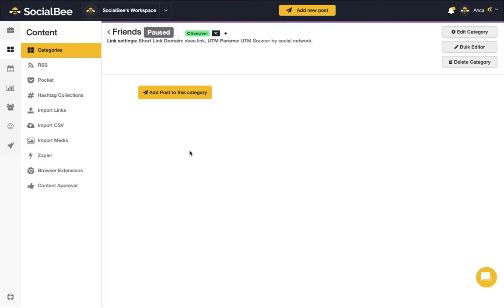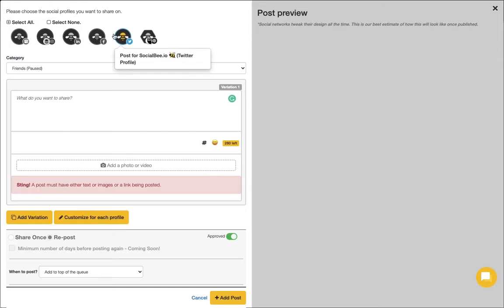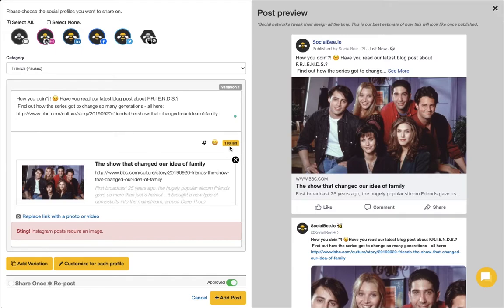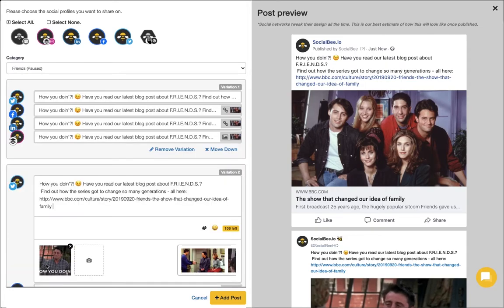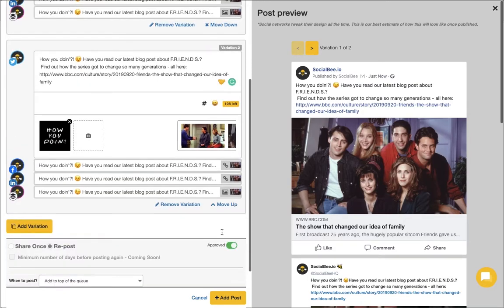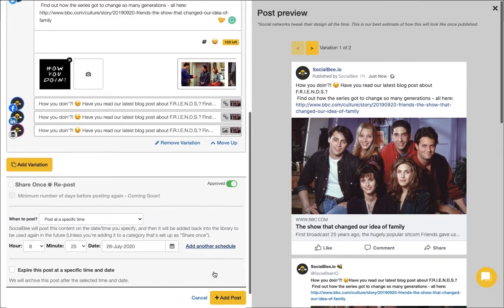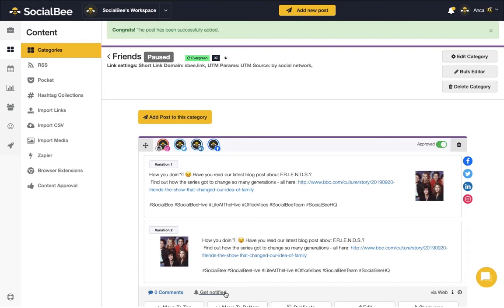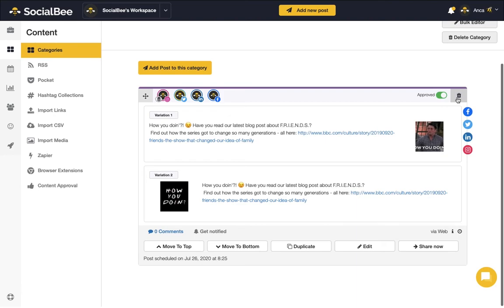How to Add posts in SocialBee | SocialBee.io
Discover all the features of our Post Editor. In this video you'll see:

- how to add posts from scratch
- how to schedule your post at a specific time
- how to set your post to expire
- how to customize your post for each platform
- how to create variations for your evergreen content
- how to add your post as not approved/approved